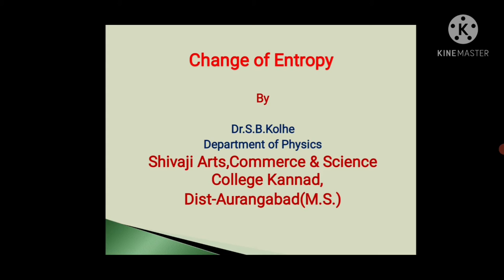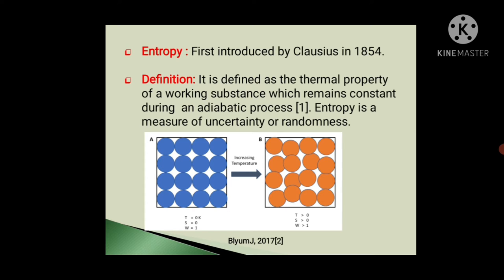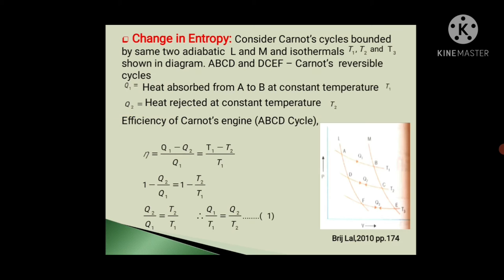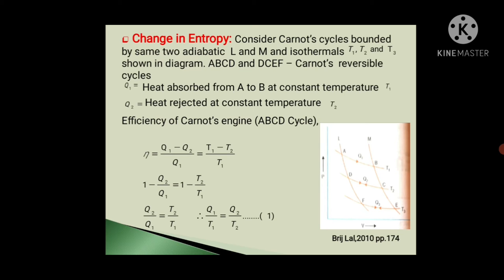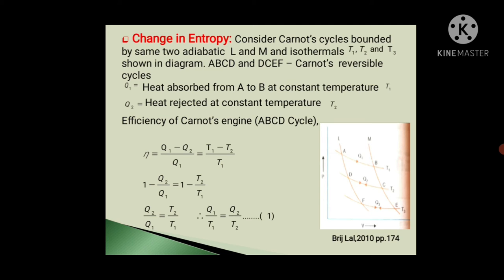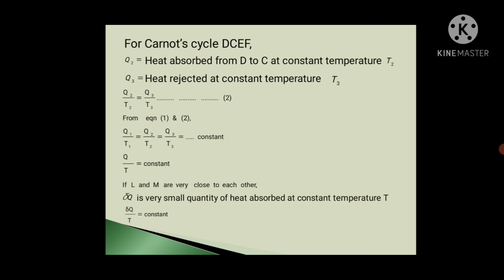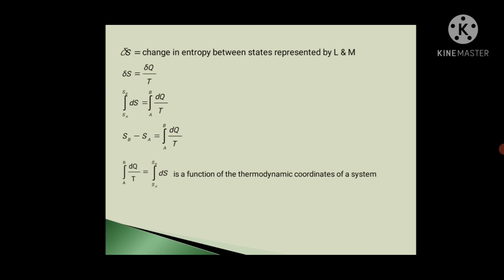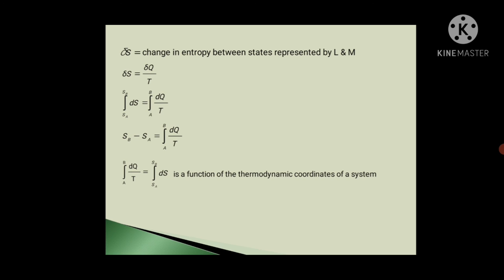Change of entropy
Here concept  of entropy  and its change has been  discussed.